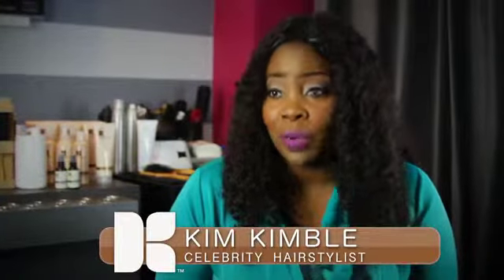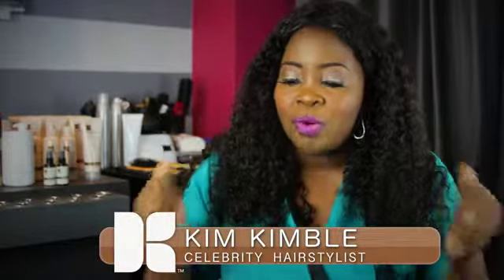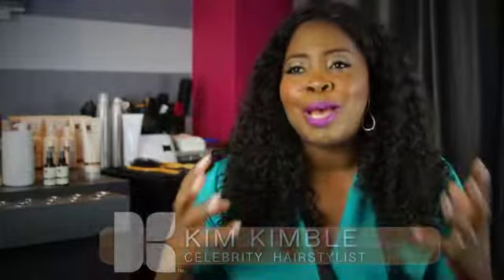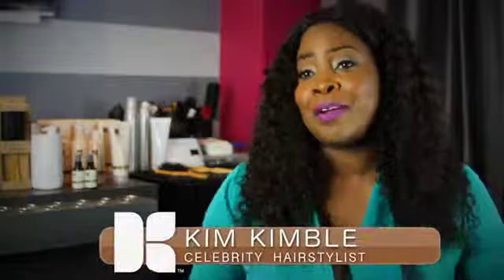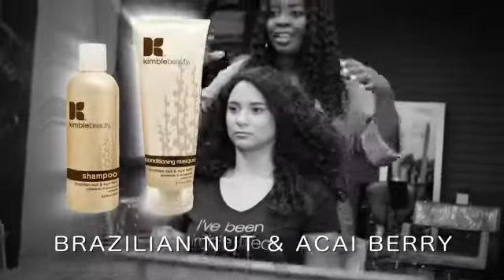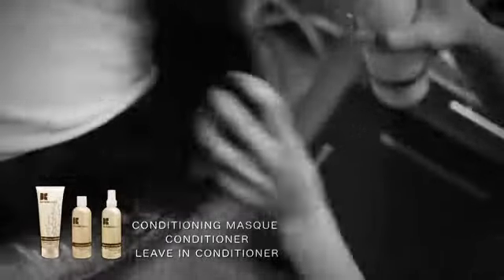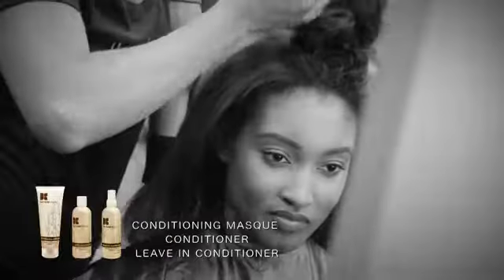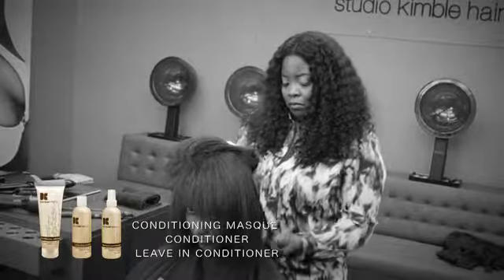Brazilian Nut Acai Berry product line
The Kimble Beauty Brazilian Nut Acai Berry product line nourishes and strengthens dry and damaged hair.